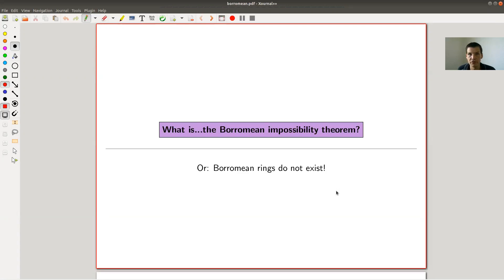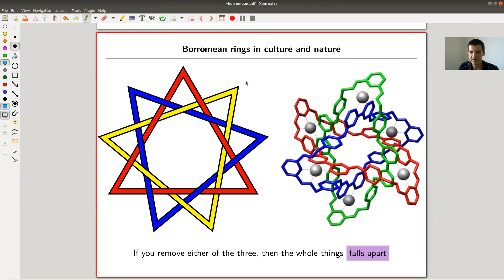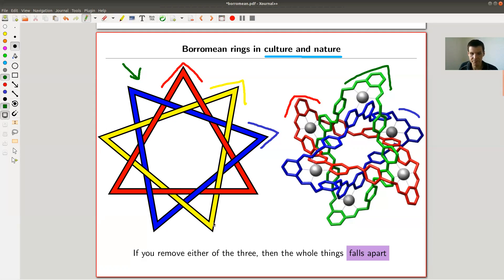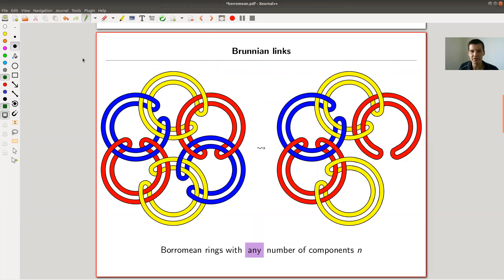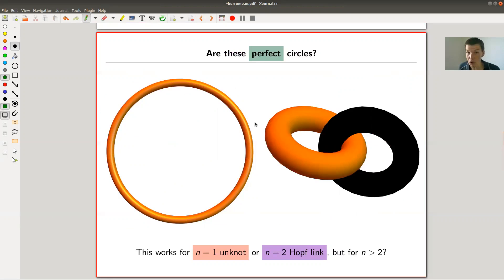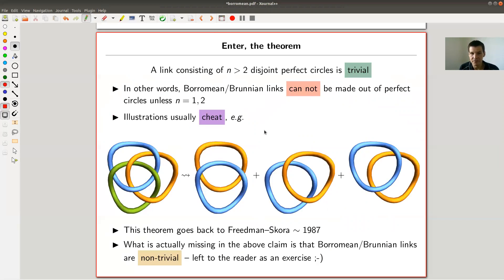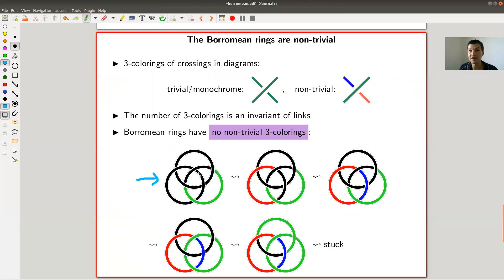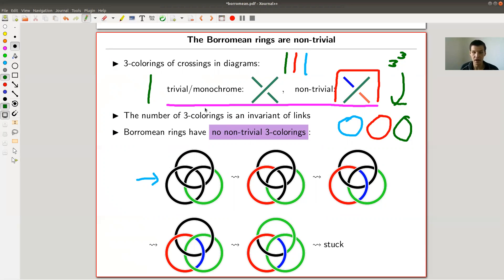What is...the Borromean impossibility theorem?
Goal.

This time.
What is...the Borromean impossibility theorem? Or: Borromean rings do not exist!

Slides.

Thumbnail picture.

Material used.
Chapter 15 from “Proofs from the book”, sixth edition

The original paper.

Borromean rings.

Proofs from the book.

Colorings.

Borromean rings in chemistry.

Pictures.

Mathematica.

Unknot and Hopf link via Mathematica.